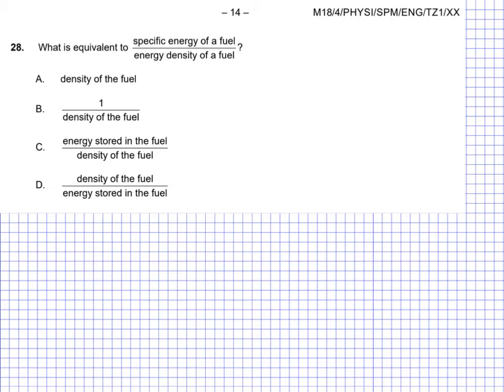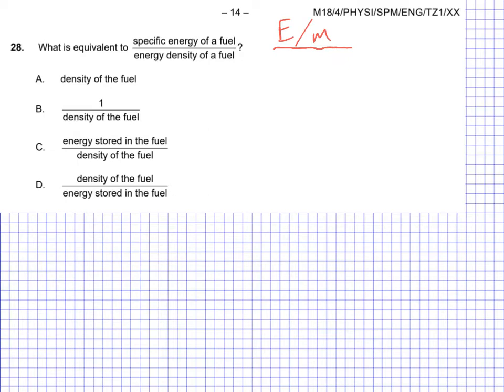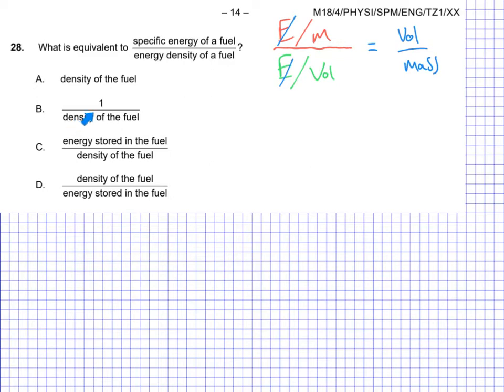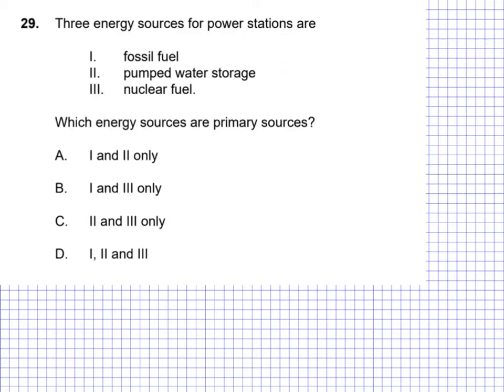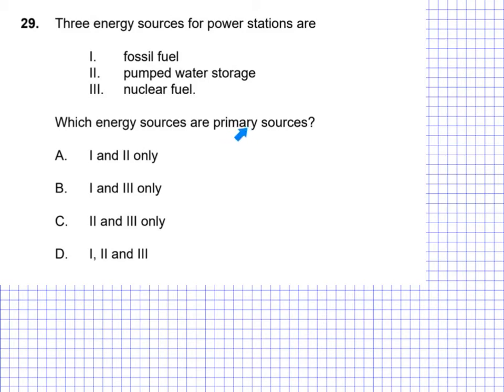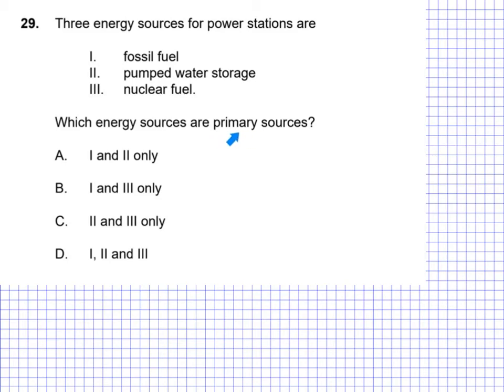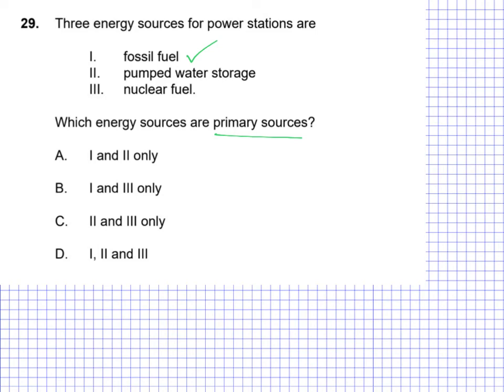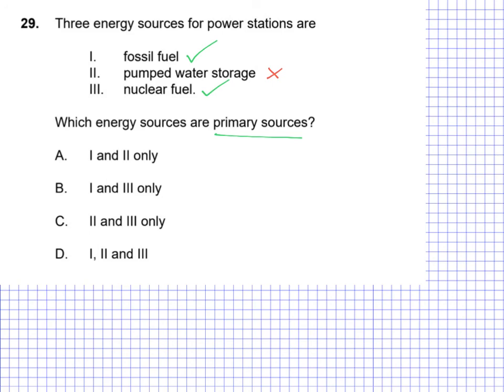IB Physics: Past Paper: May 2018: SL Paper 1: Page 14